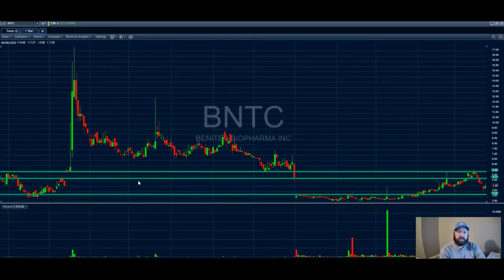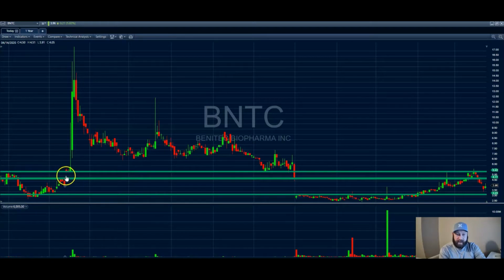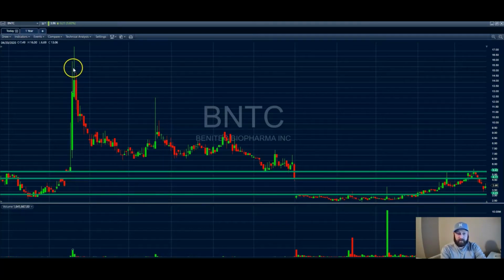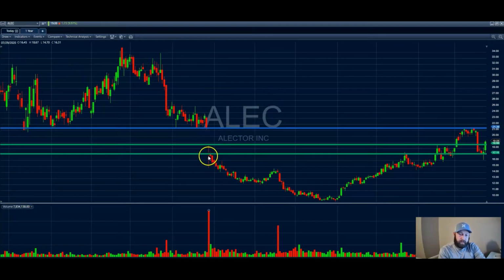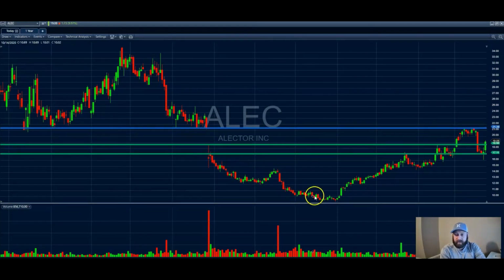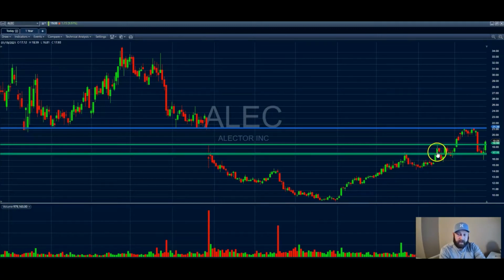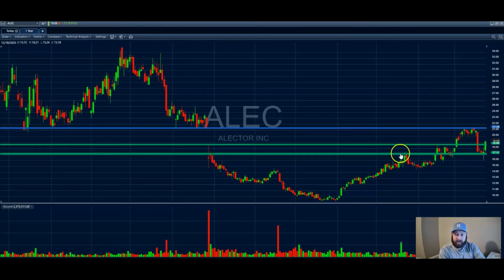Gaps 2 24 21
Gaps! How are they created? How do you trade them!

Finviz Link: